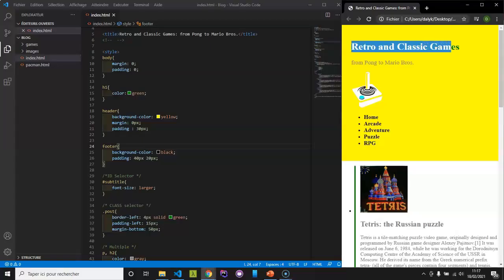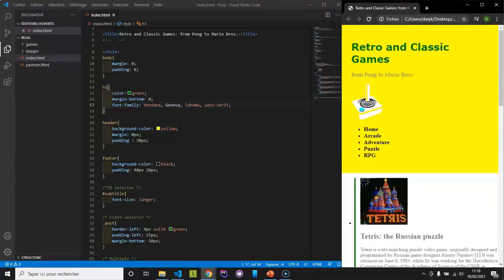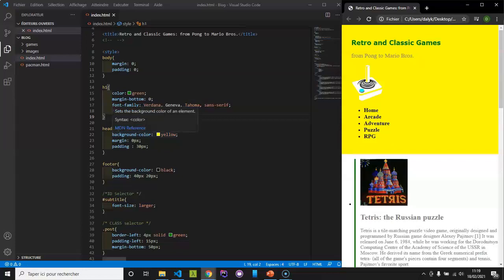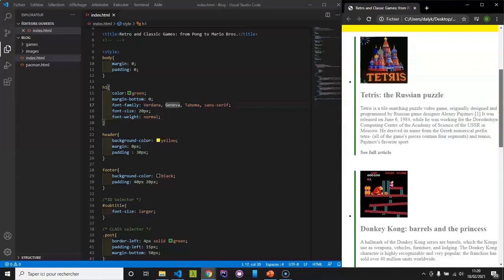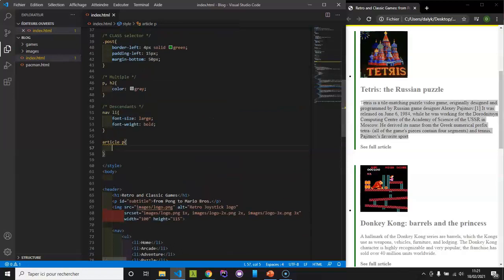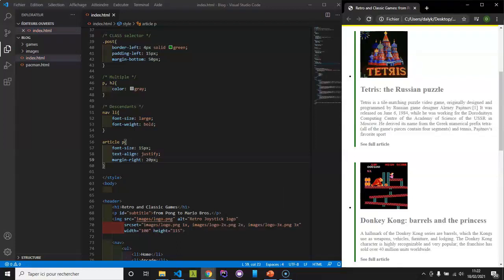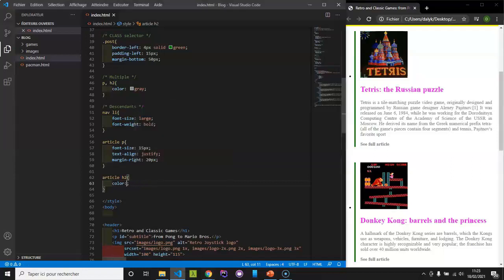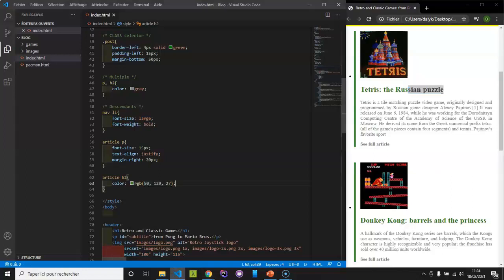Learn HTML 5 4 4 style of text and colors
In this video, I'm teaching you the HTML 5 4 4 style of text and colors. By the end of the video, you'll be able to create beautiful, easy-to-read websites using the HTML 5 4 4 style.

Learning HTML 5 4 4 is a prerequisite for any web designer. In this video, I'll teach you the basics of the HTML 5 4 4 style of text and colors, so you can start creating beautiful websites on your own! By the end of the video, you'll be able to create websites using the HTML 5 4 4 style, and you'll be able to understand how text and colors work together on a website.
In this video, we're going to learn the html 5 4 4 style of text and colors. This is a very basic style that is used on most websites. By the end of this video, you'll be able to create text and colors in this style on your own website!If you're looking to learn more about html 5 4 4, then this video is for you! We'll be covering the basics of this style of text and colors, and by the end you'll be able to create text and colors in this style on your own website. This is a great foundation for learning more advanced html 5 4 4 techniques!In this video, we'll be learning the HTML 5 4 4 style of text and colors. This style of text is used in modern websites, and it's easier to read than the old style of text. We'll be using the video editor Adobe Premiere to create a simple website, and we'll be learning the different style of text and colors as we go.If you're interested in learning more about HTML 5 4 4, or want to learn how to create a simple website using the HTML 5 4 4 style of text and colors, then this is the video for you! By the end of this video, you'll have a good understanding of the style of text and colors, and you'll be able to create your own 🔗 Tous nos cours gratuits